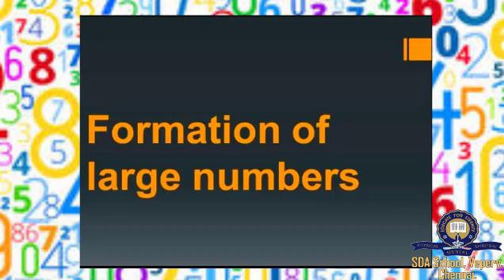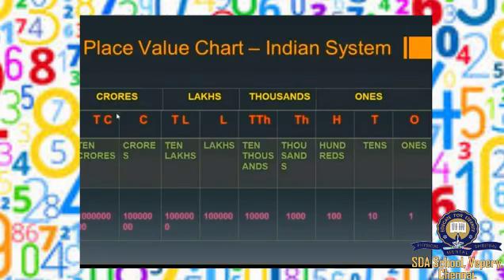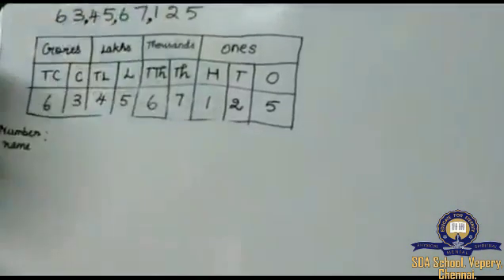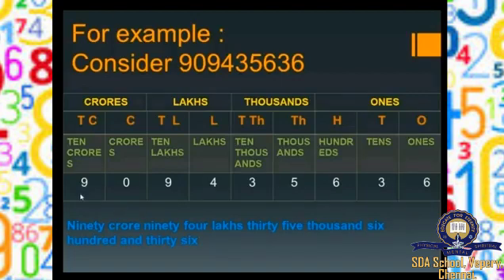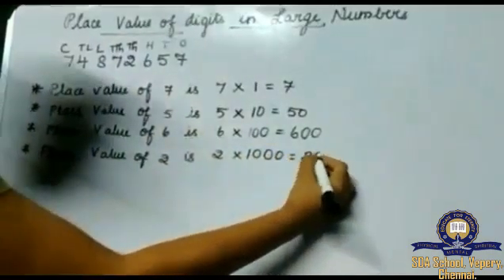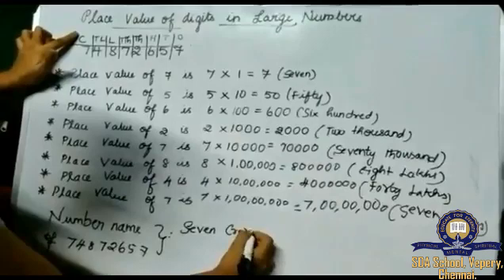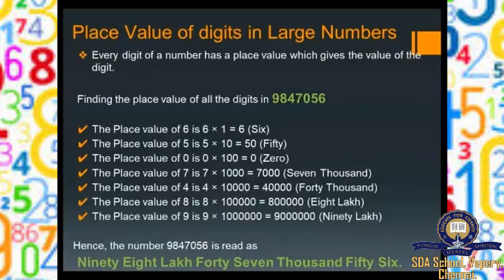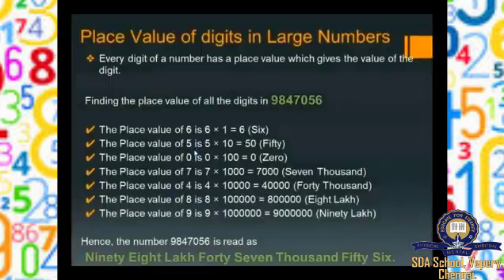Class 6 / TN Board / Maths /Session2